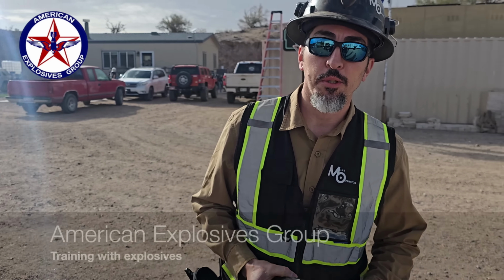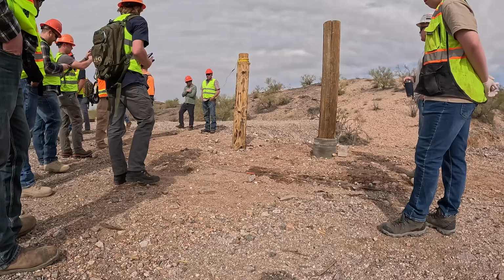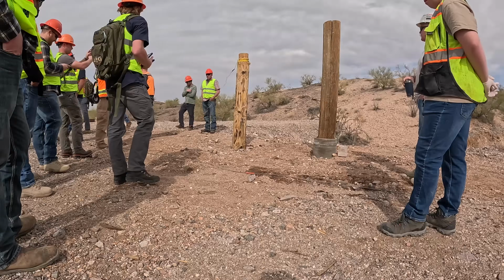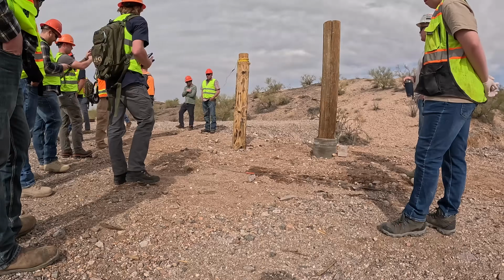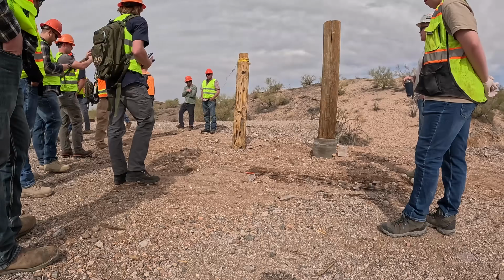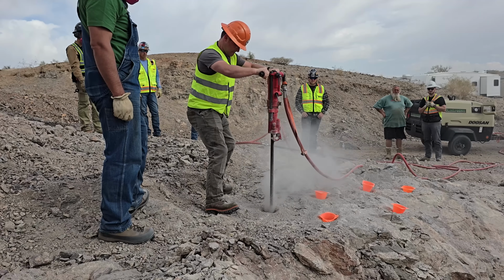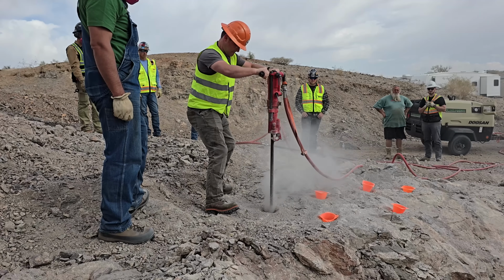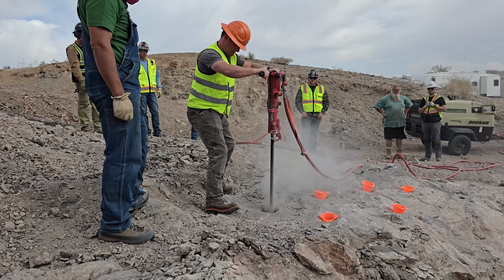Learn to Blast Hard Rock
Join @mineoperator  Chad and Harry take a refresher course in explosives training.  This year the group focuses more on cutting trees with dynamite. Course by Jack Peters at American Explosives Group.

Looking for an exciting career change as a licensed Blaster, begin your journey here:

No gopros were harmed during the filming of this event